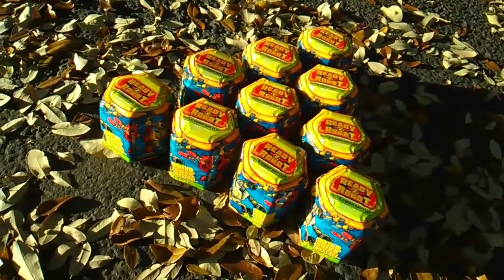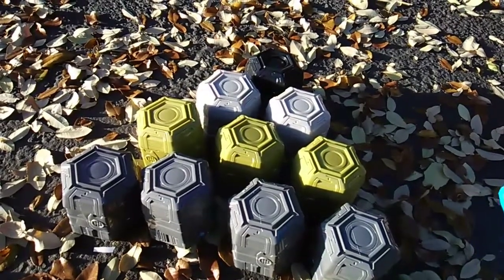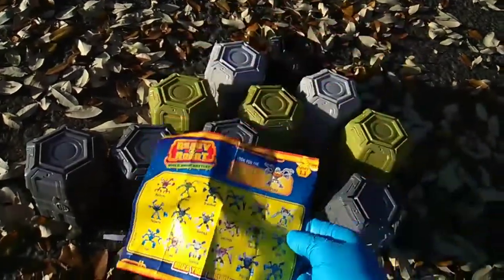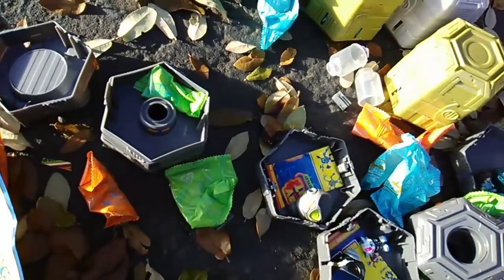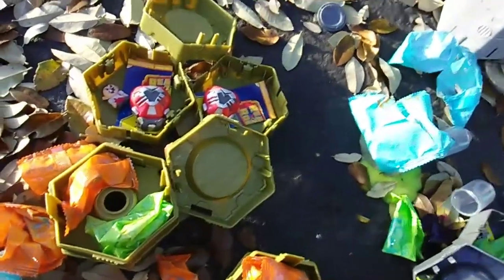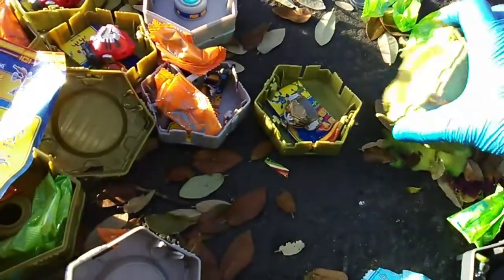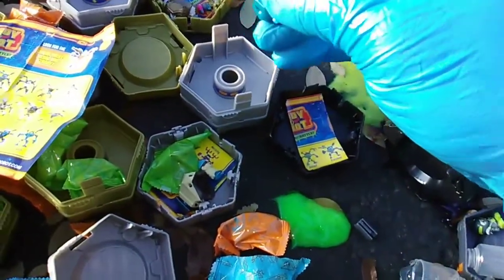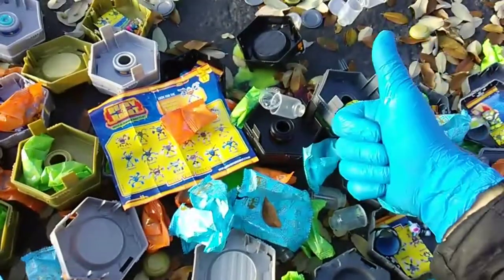Ready 2 Robot! Round 29! Series 1.1 Insanity!